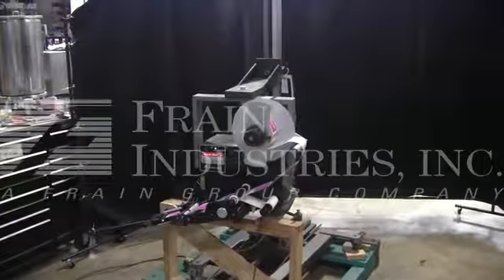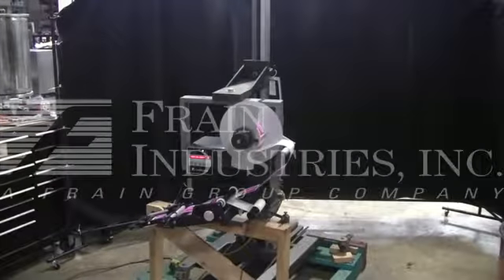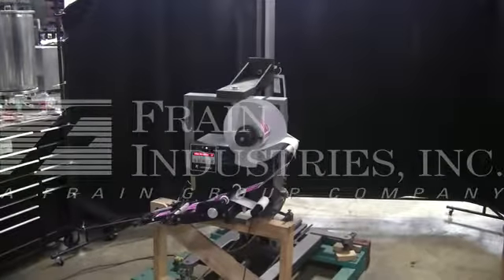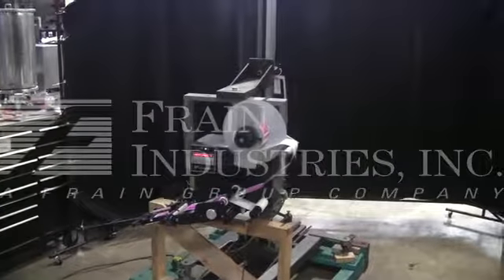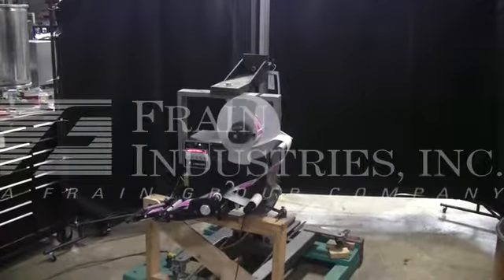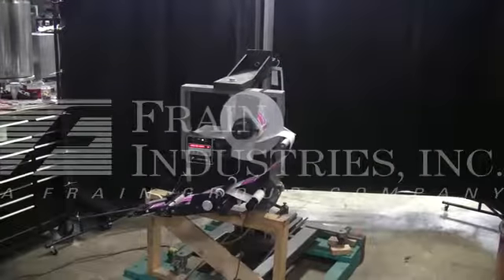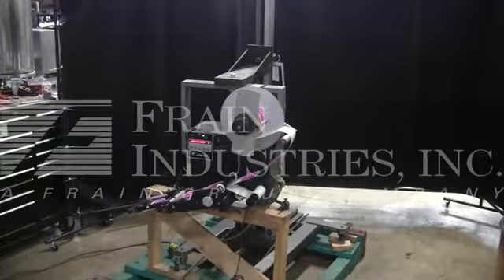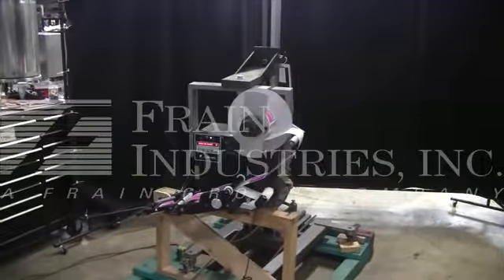Label Aire 2115ST/LH Labeler P/S Spot